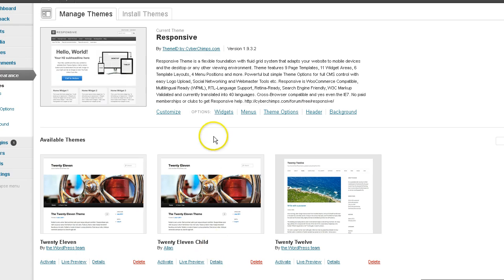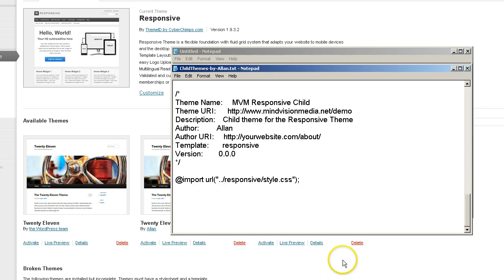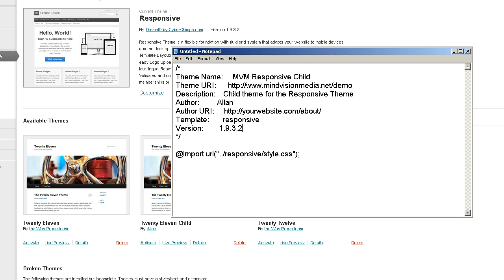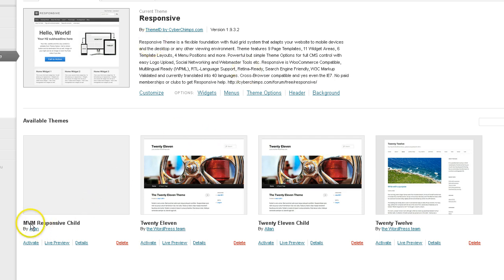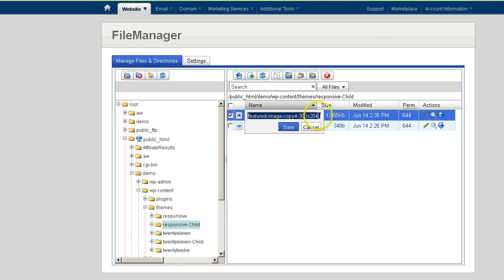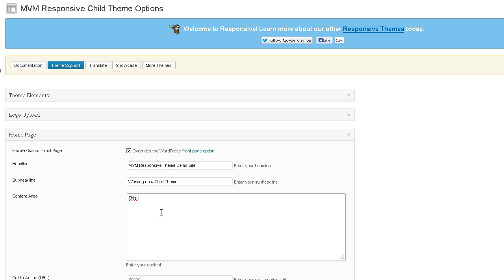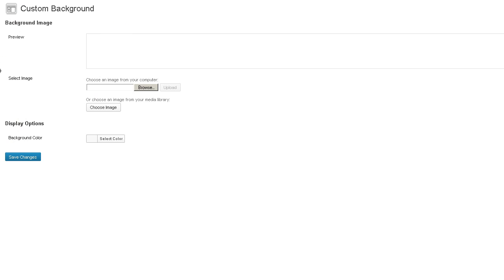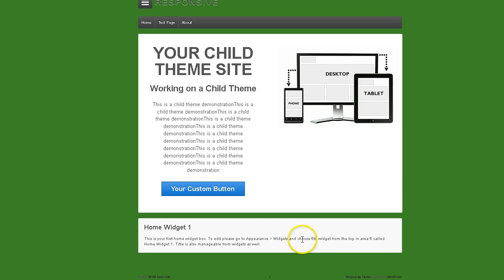WordPress Responsive Child Themes Tutorial Part#1 Updated Version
This Tutorial uses version 1.9.3 of the Responsive Theme but can be used for earlier versions as well! Watch the Tutorial for version 1.9.5.1 and later

Part #1 of a complete tutorial series on creating Responsive WordPress Child Themes by Allan pt.1 and pt.2. If you update a Theme, all changes and modifications you made to any files are lost. I show you how to create and use a Child Theme. From start to finish set up and how to activate it with WordPress including common error fixes.

If you need the child theme code with my handy instructions, you can get access to this download and others by signing up here: